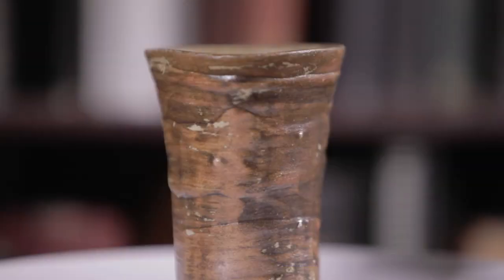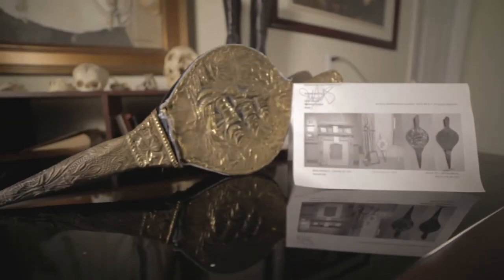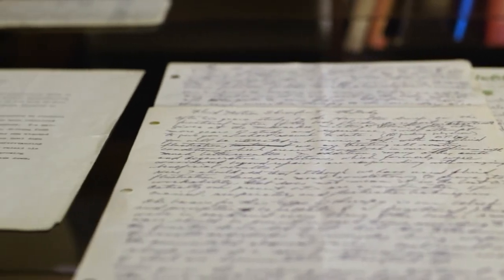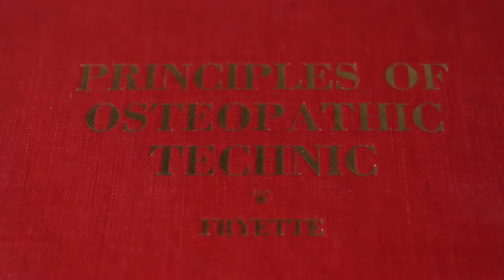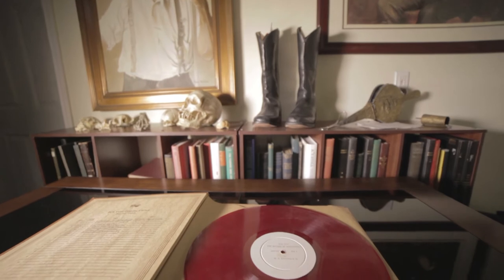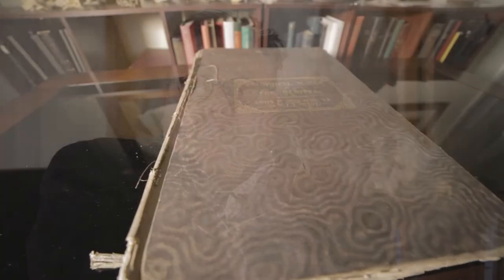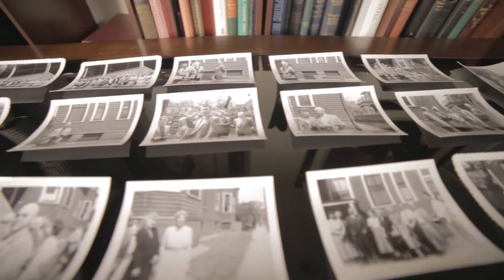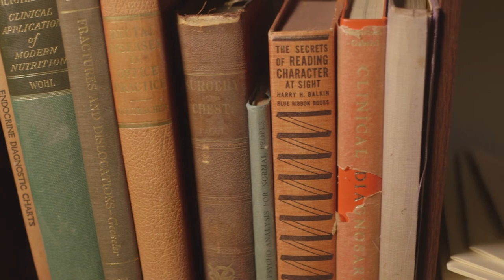Mr. Johnston's Collection at the Canadian Academy of Osteopathy.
At the Canadian Academy of Osteopathy we are incredibly fortunate to have an amazing collection of Osteopathic resources, artifacts, books, charts, letters, newspapers, and specimen's from Retired DOs, The Museum of Osteopathic Medicine, A.T. Still University, and other donations to the school. It shows how CAO sticks to its roots and stays with the founding principles of Osteopathy.

Osteopathic treatment without the application of principles is not osteopathy!